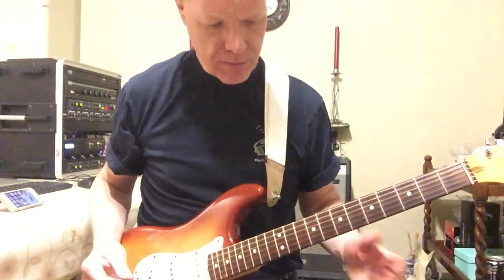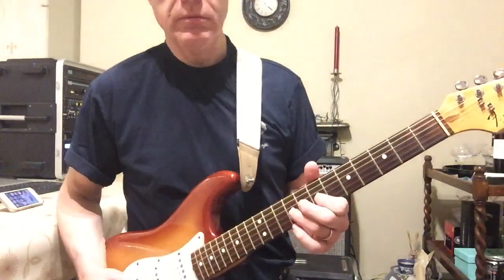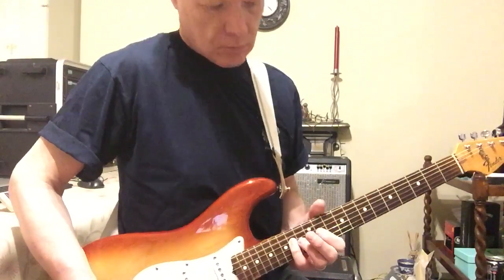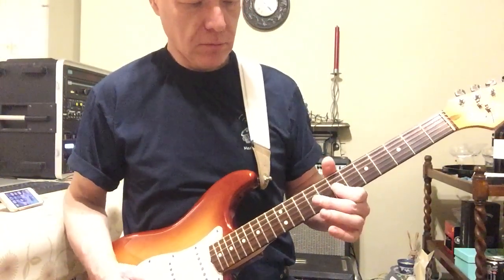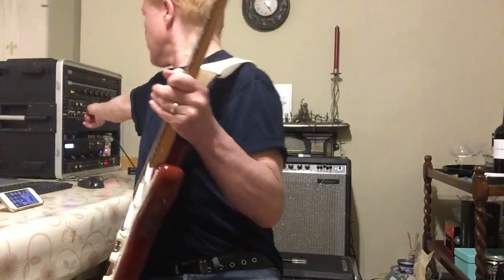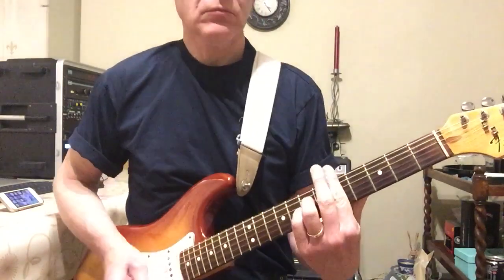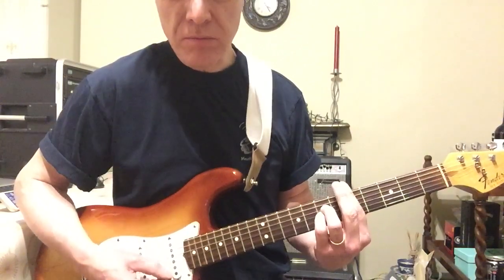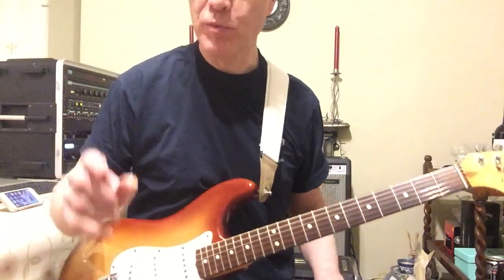Big Country Chance guitar lesson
Close up play through and description of Stuart Adamson’s guitar parts from The Crossing album favourite Chance.